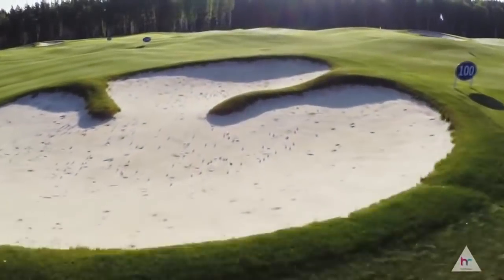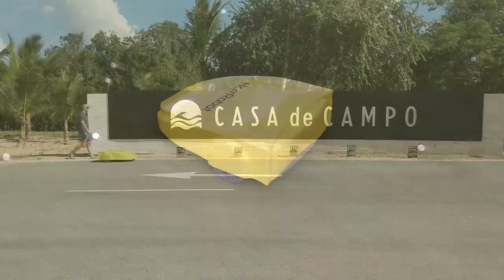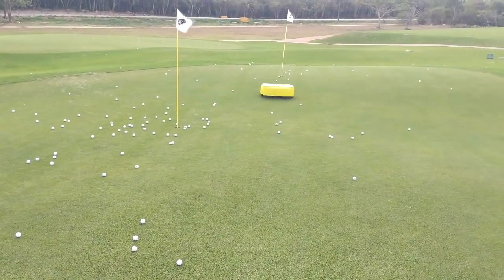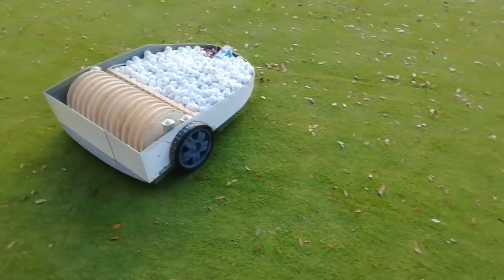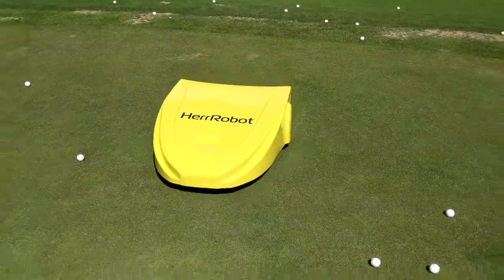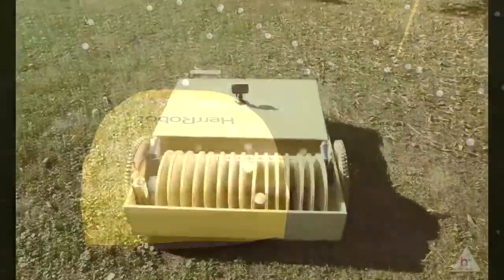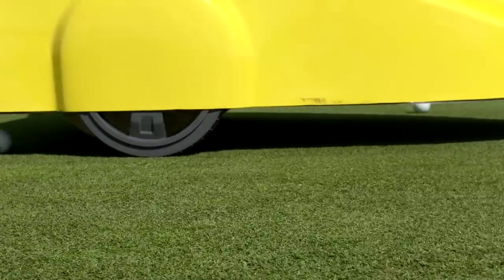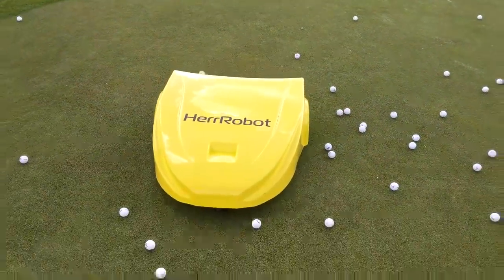Herrobot - the autonomous golf ball collector